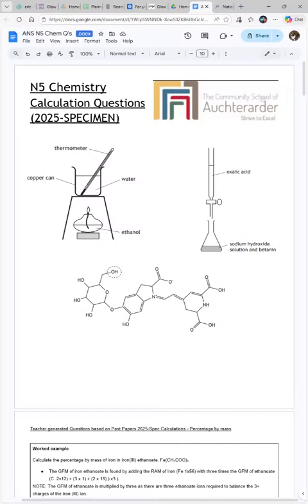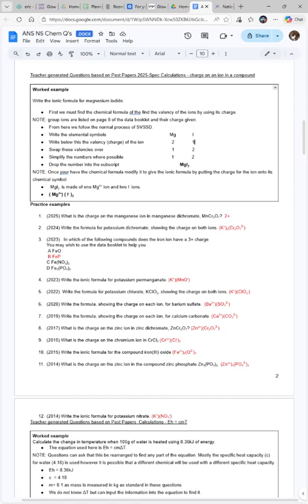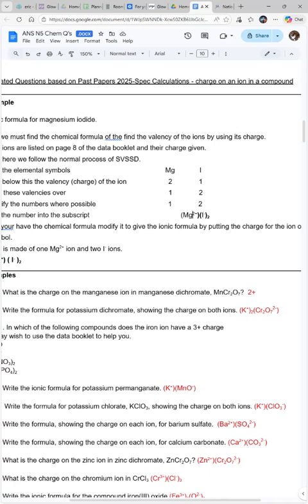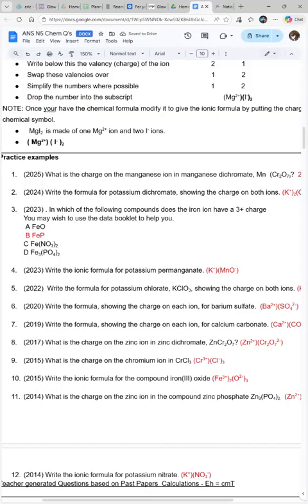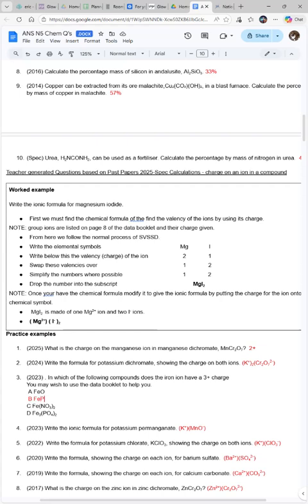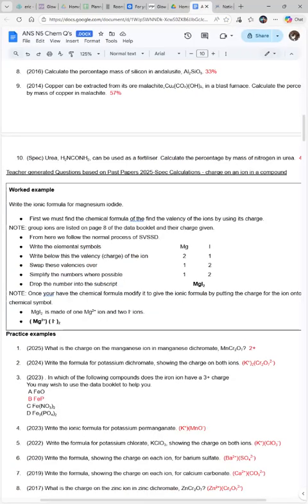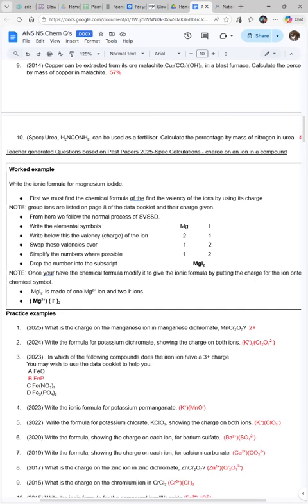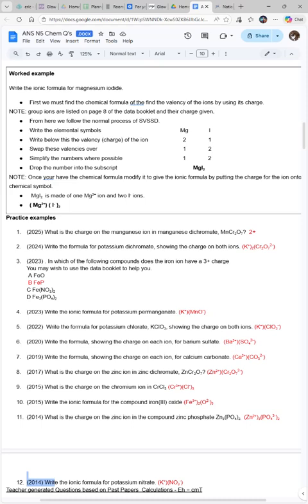Understanding Ionic Formulas and Charges in Chemistry ⚗️